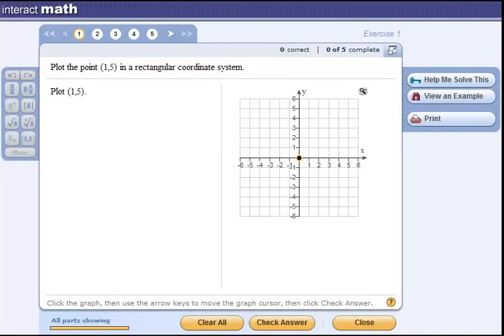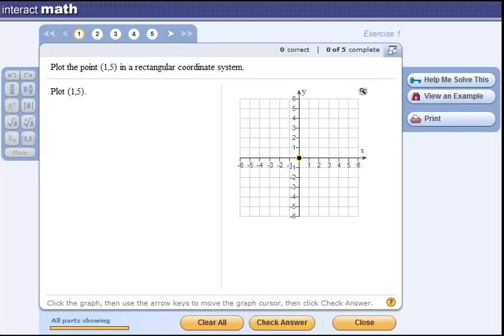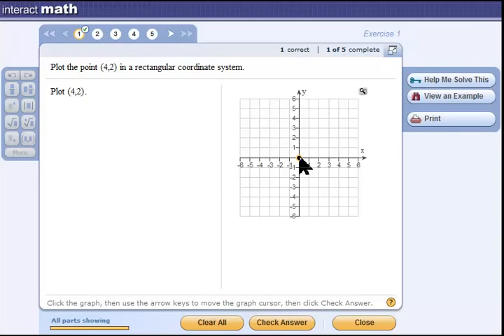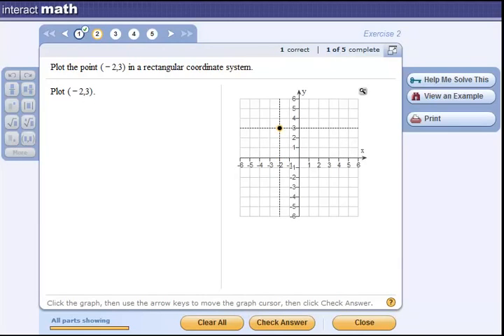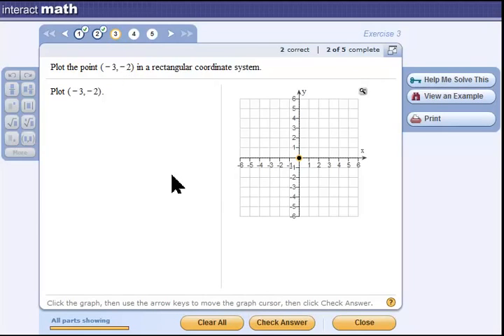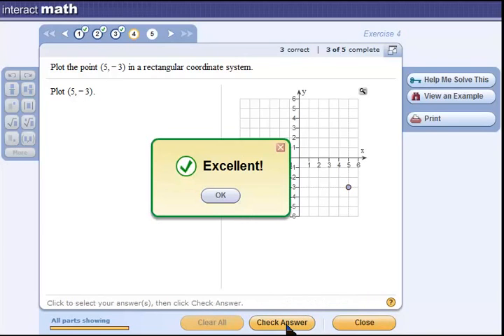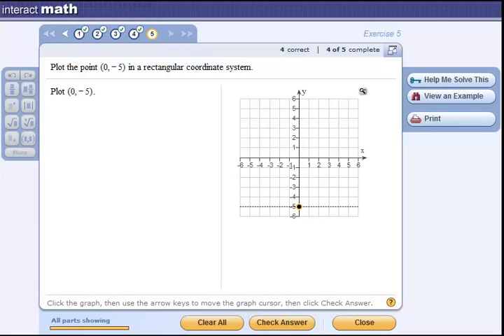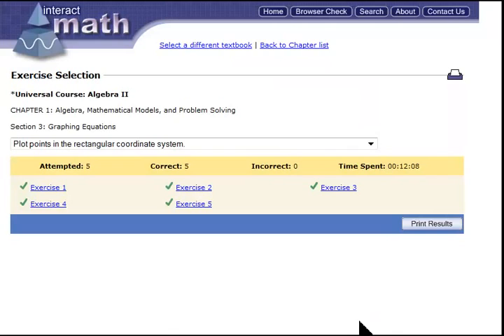How to Plot Points Using Pearson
This video will show you how to plot points using Pearson's products: MyMathLab, MathXL, and InteractMath